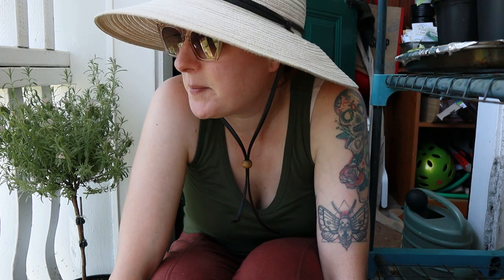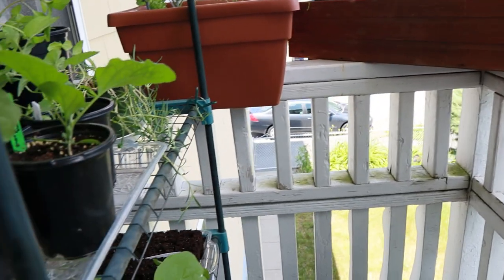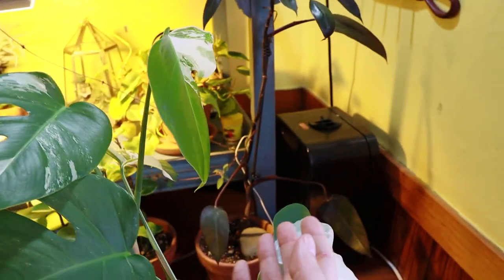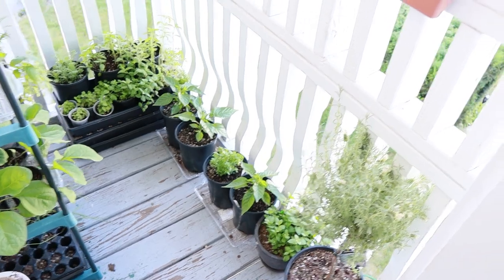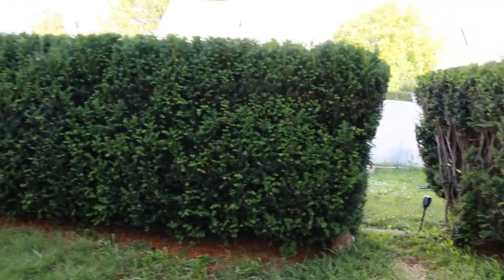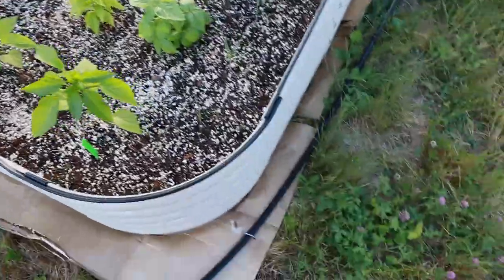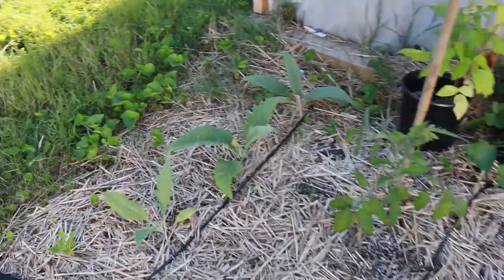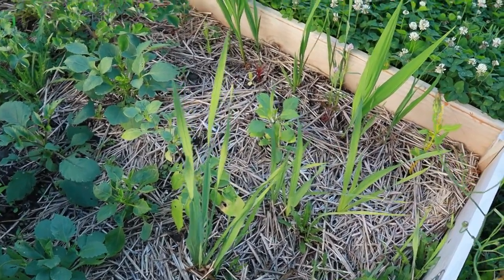A Very Cursed Vlog | Houseplants, Garden Tour, Raising Monarchs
Hot damn, this one was a calamity from start to finish, but in a comical way. In today's vlog we are starting seeds, raising monarch butterflies, and touring some favorite houseplants (right now) and my ailing garden. This was shot in June and various technical struggles and Adobe being a EXPLETIVE DELETED delayed it's release for 2 weeks but better late than never? Stick around to the end for some happiness!

FTC/Head’s Up!